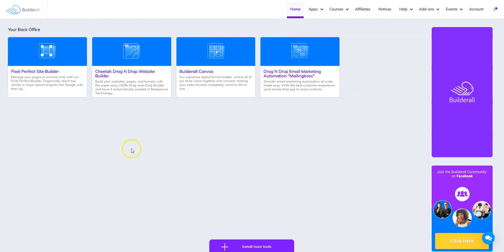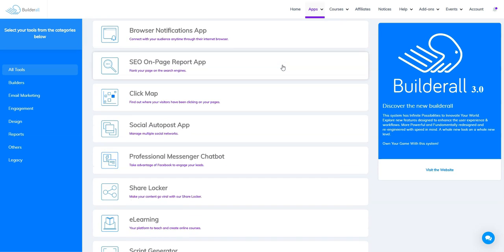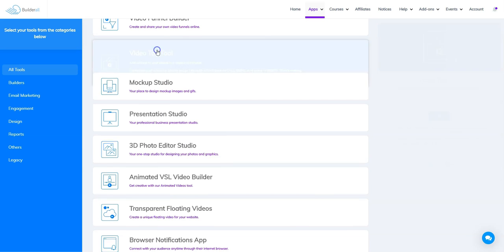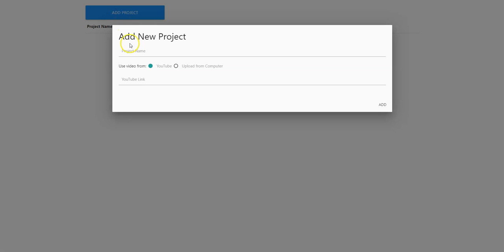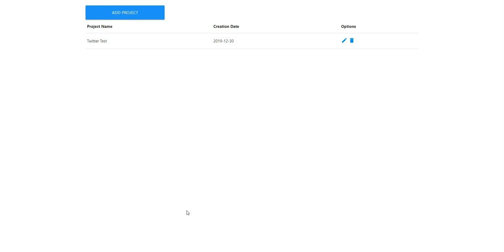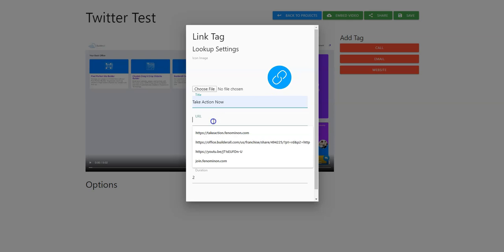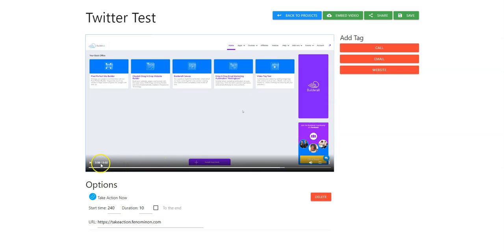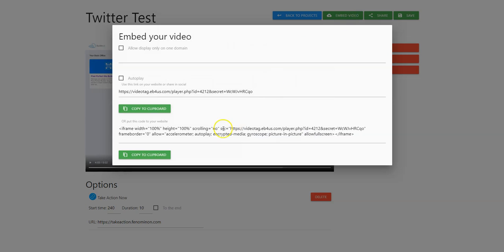Video Tag Tool Tutorial for 2020 Must See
✅ LOOK - Everyone has to start somewhere, the difference is – I am making it easier for you to jump into the world of internet marketing/digital marketing by not only giving you the opportunity to learn how to achieve your goals but as well as provide you with the tools to help you grow.

➡️ ADDED BONUS -YOU DO NOT WANT TO MISS THIS FREE LIVE EVENT

➡️ Next Live Event is scheduled for Monday, January 6th, 2020
➡️ LIVE EVENT SCHEDULED FOR THESE DATES: Monday, January 6th, January 13th, January 20th More days to come… Total Newbie to Internet Marketing and don’t know where to start? If you want to first learn about internet marketing and get a head-start on branding yourself and unlocking

➡️If you have a strong knowledge of internet marketing but would like to expose yourself to the many tools to help you lift your business off the ground or even start one, then go here to TEST DRIVE 7 DAY FREE TRIAL and CLICK ON “Try It For 7 Days Free! – No Credit Card Necessary

⏺Business Opportunity #1: The first one is my preferred business opportunity.